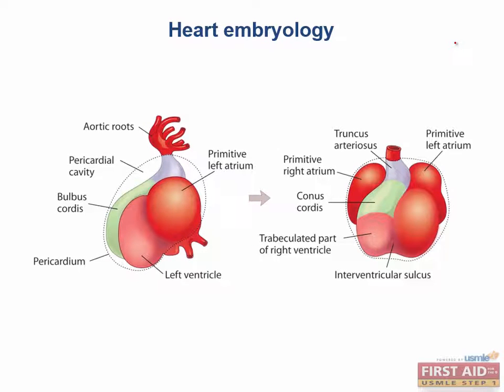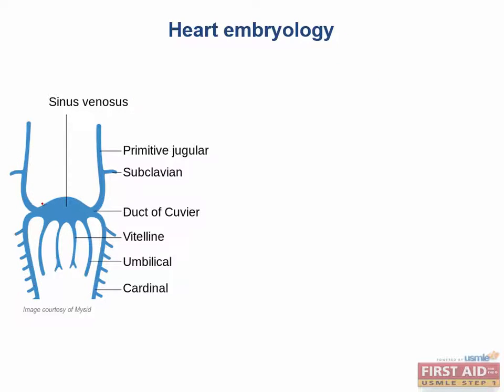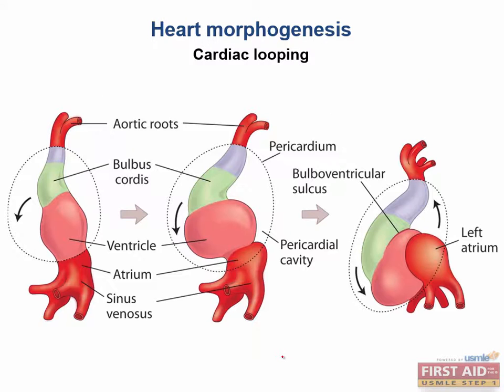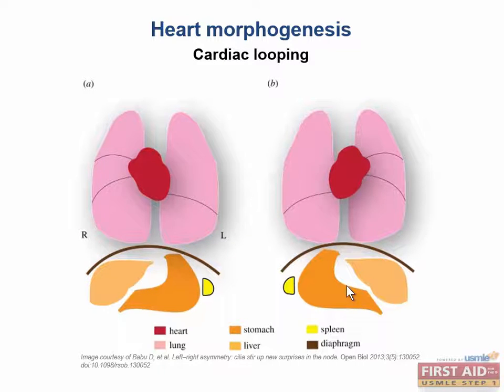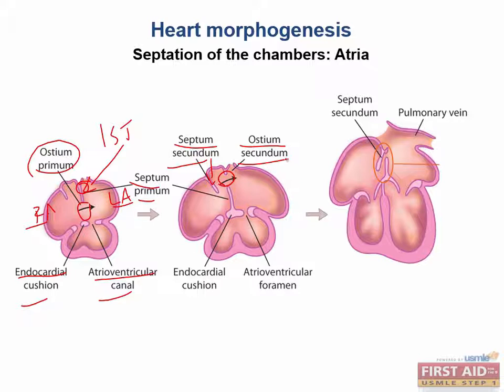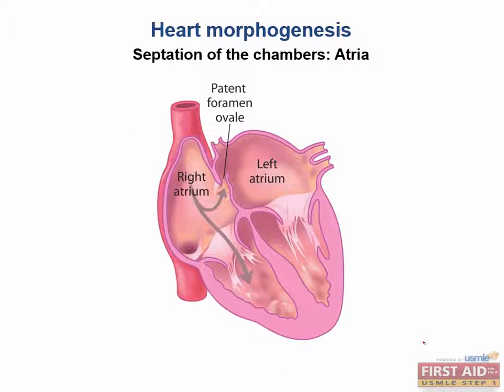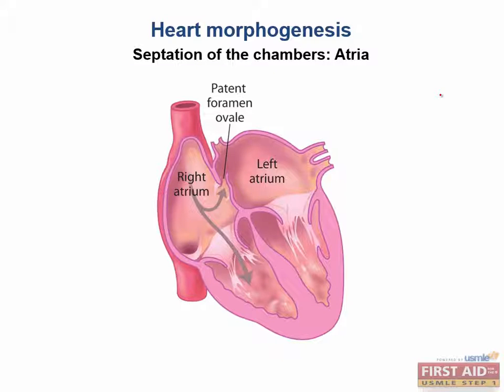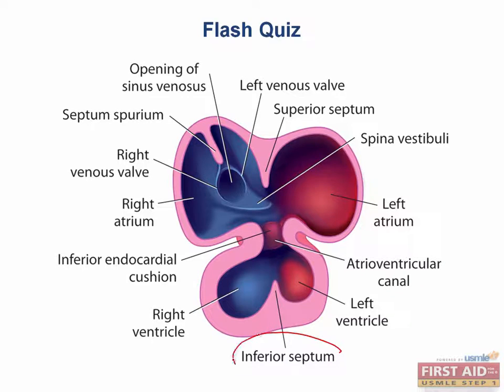1 Cardio Embryo P1